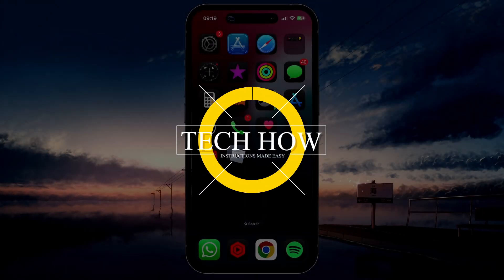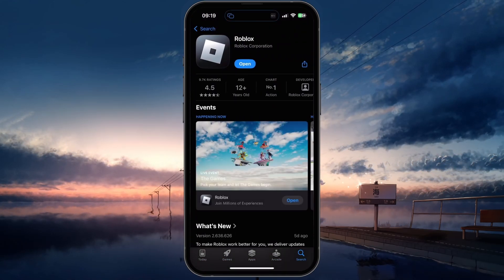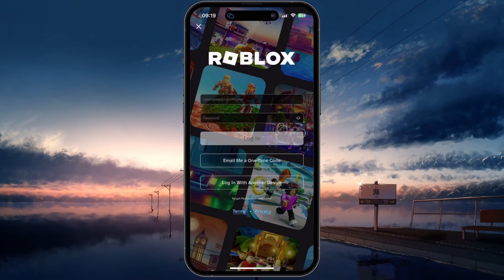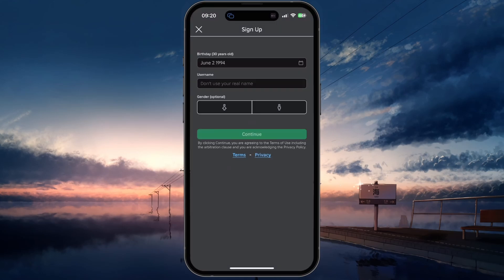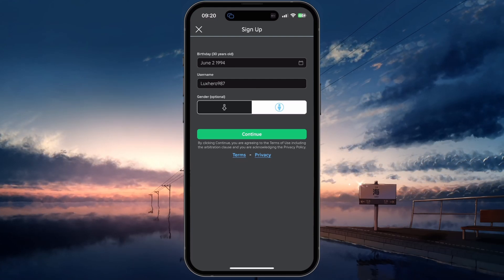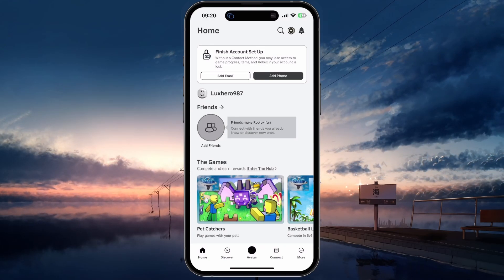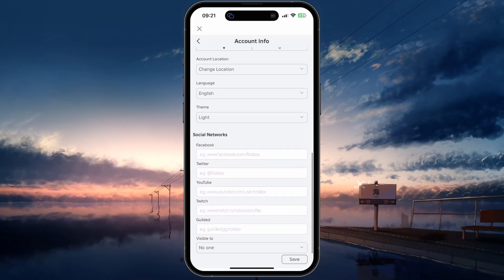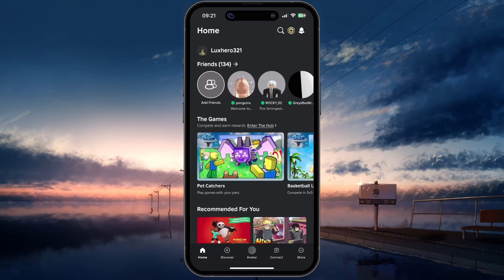How To Create New Roblox Account on Mobile - Easy Guide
A short tutorial on creating a new Roblox account on your mobile device.